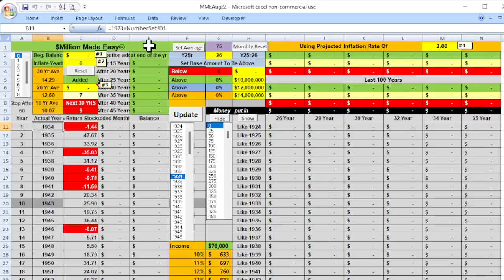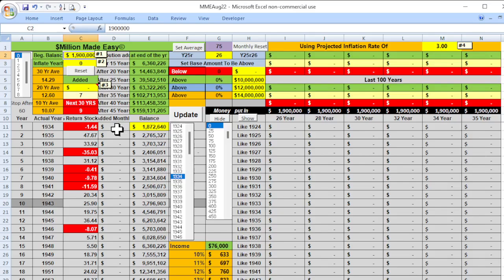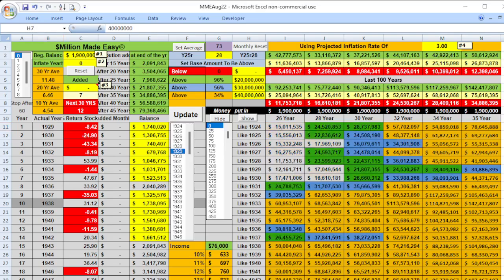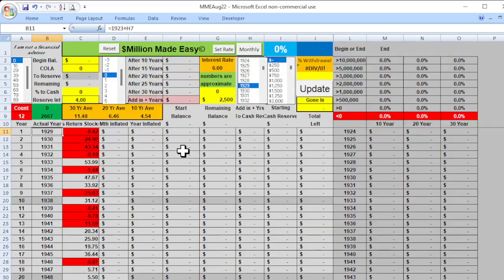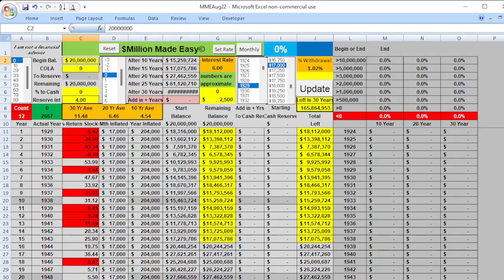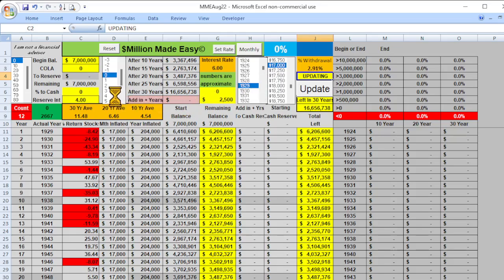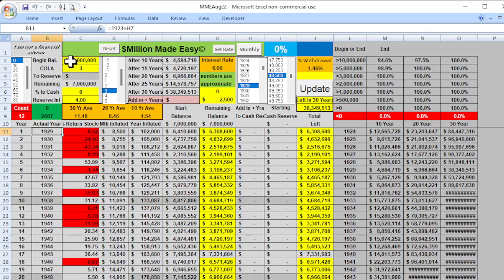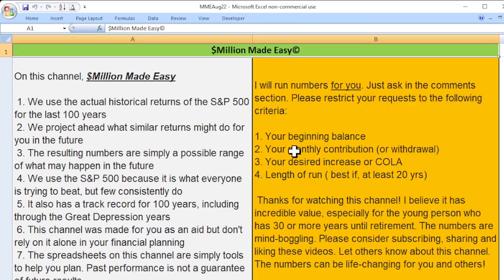He Is 36 With $1,900,000 Saved. Where Might He Be At Age 65 Adding Nothing More.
He says he has expenses of $8500 a month. Check out his numbers.